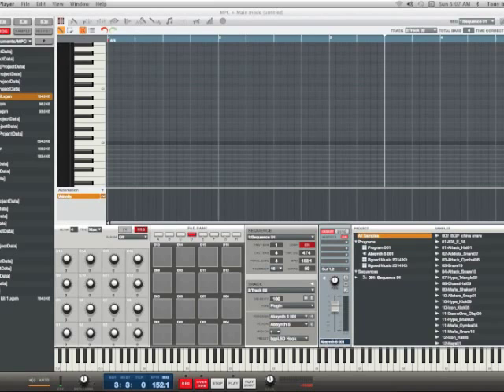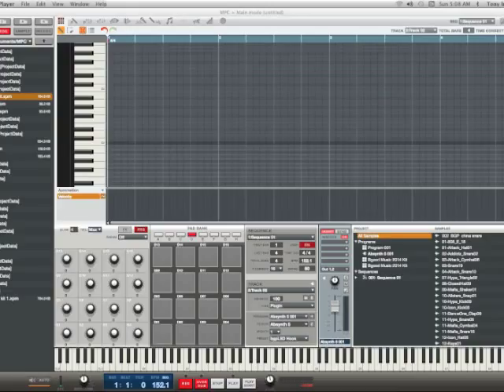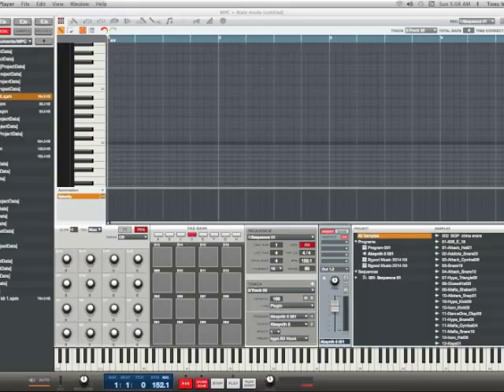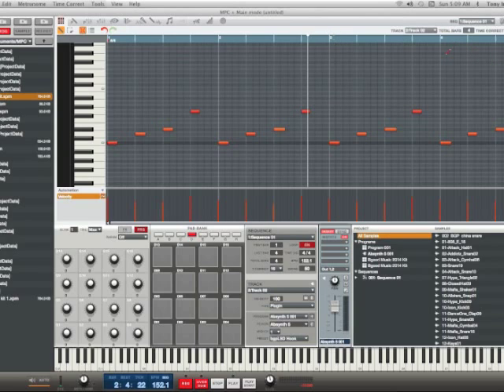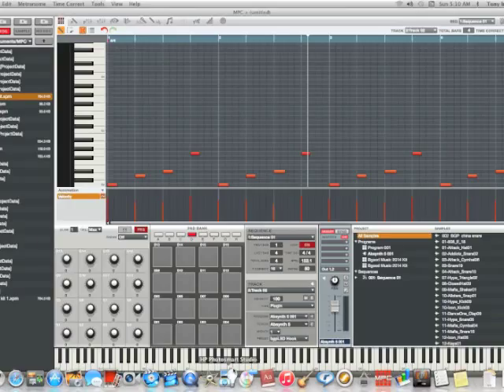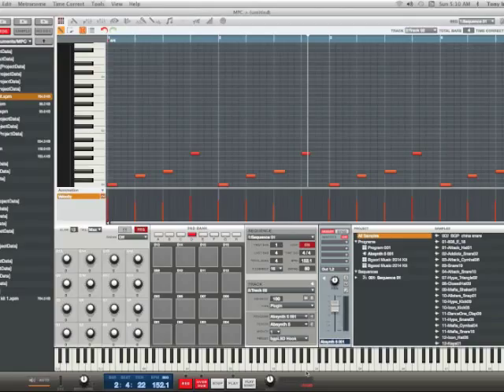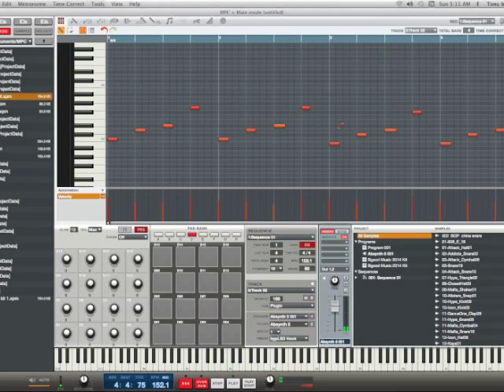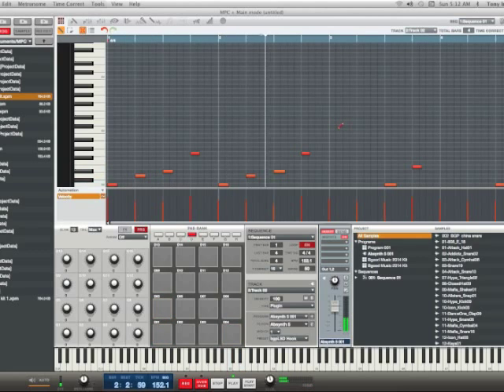Akai Mpc Renaissance How To Transpose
This video shows how to Transpose midi using  Akai Mpc Renaissance